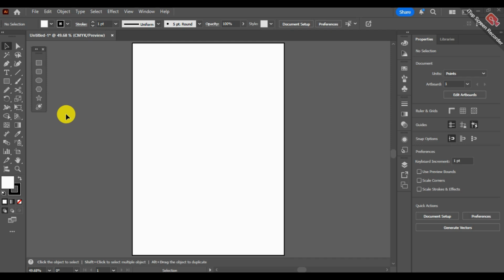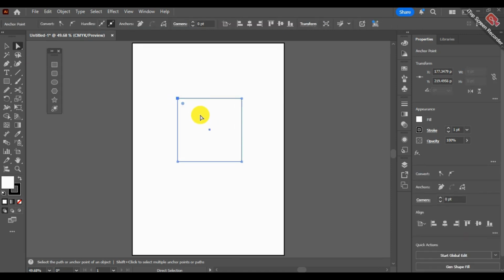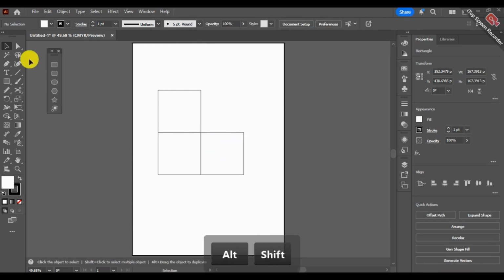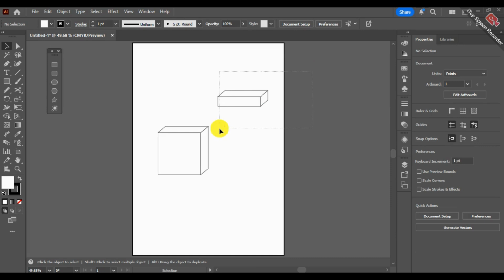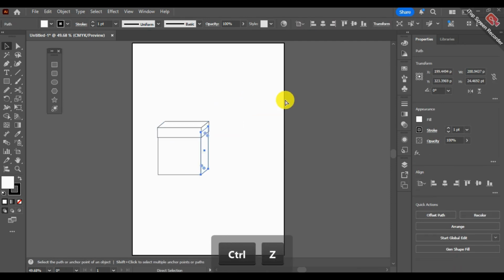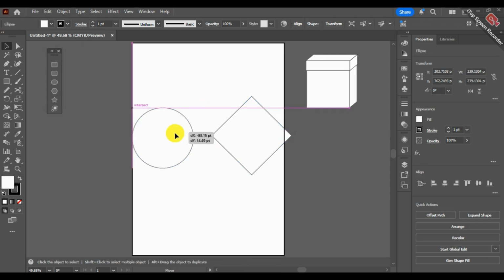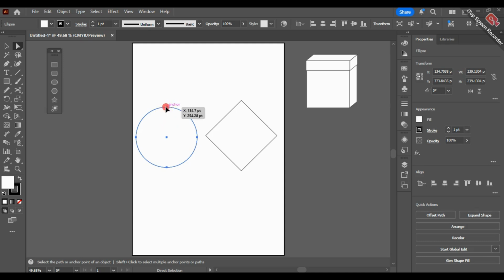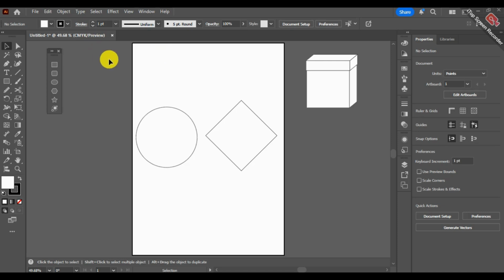Direct Selection Tool in Illustrator l Class 02 l Begginer to Advance